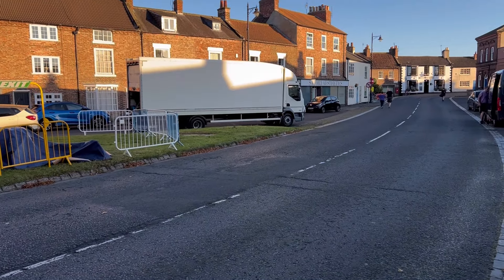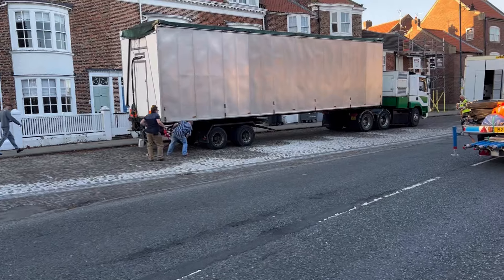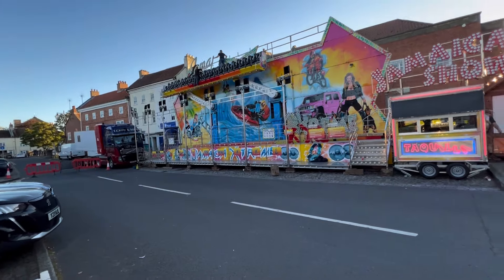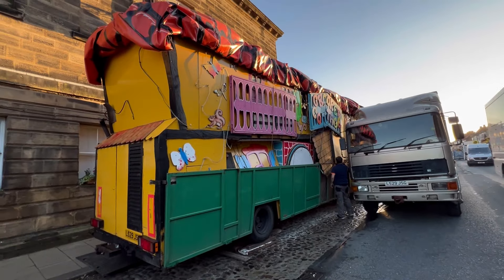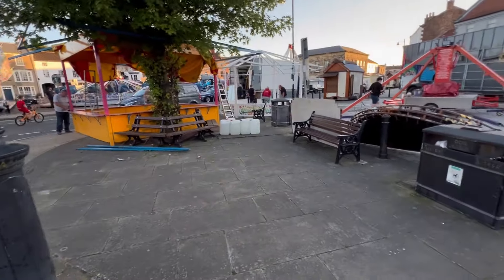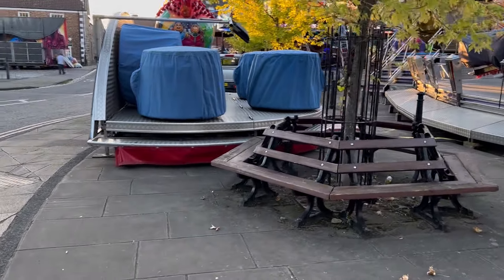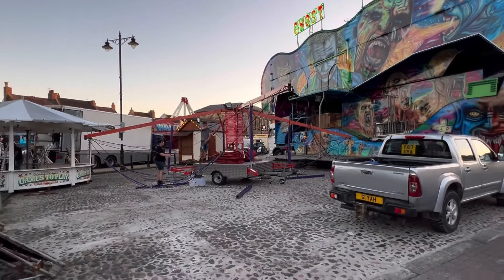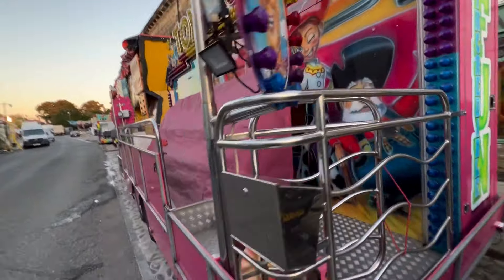Stokesley street fair pull on and build up day 2 - 17/09/24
Day two of the build up and pull on of stokesley street fair. Today sees the high street closure go into place allowing the rest of the larger rides and attractions pull on to the high street and get situated.